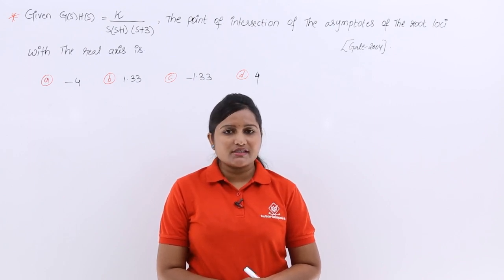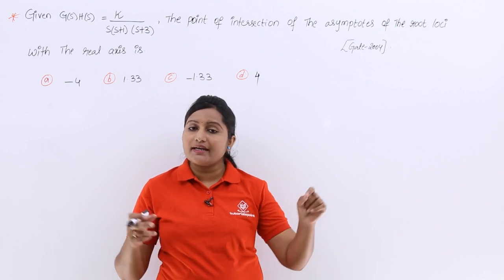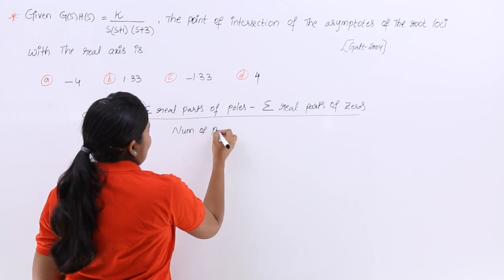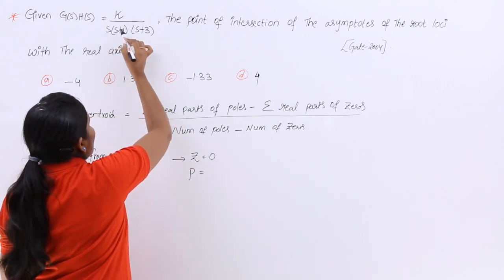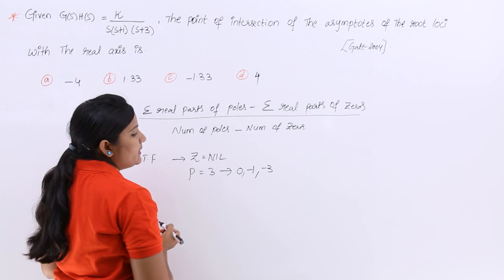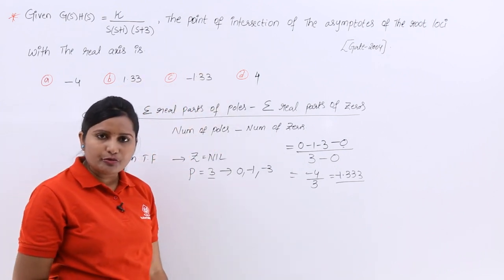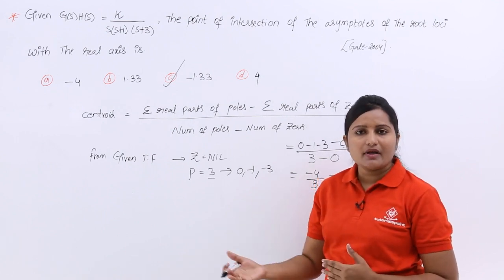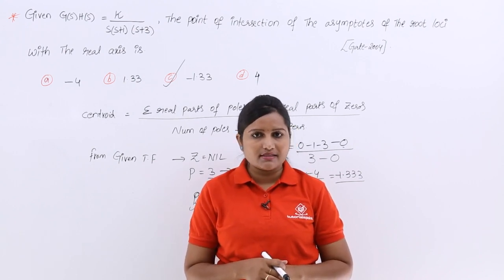GATE Problem on Centroid